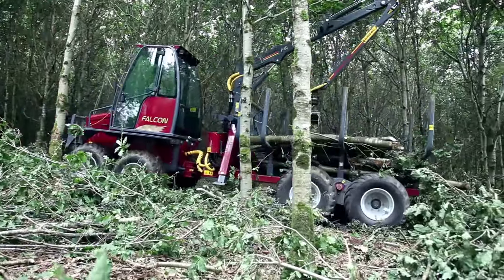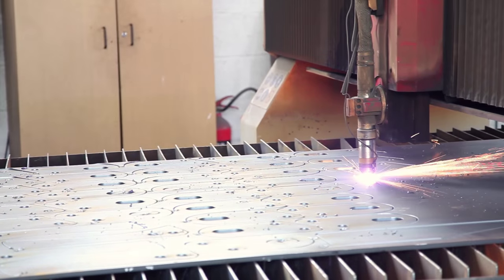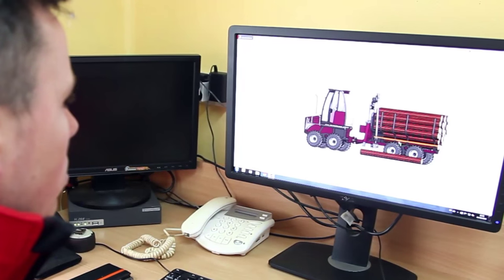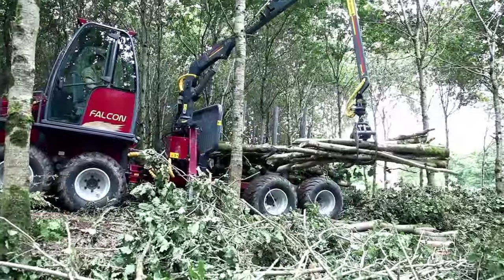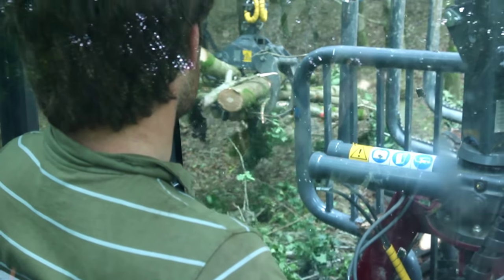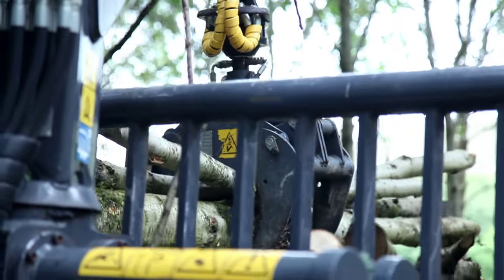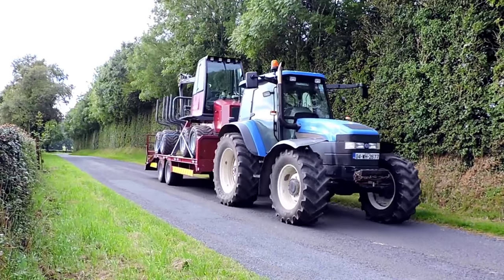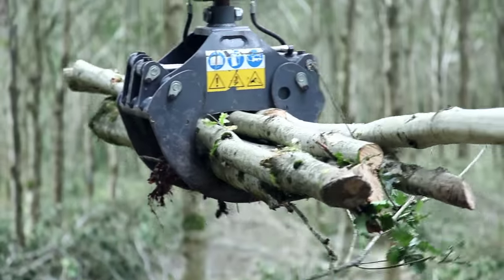Falcon Mini-Forwarder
A review of the Falcon range of Mini-Forwarders from Falcon Forestry Ltd.